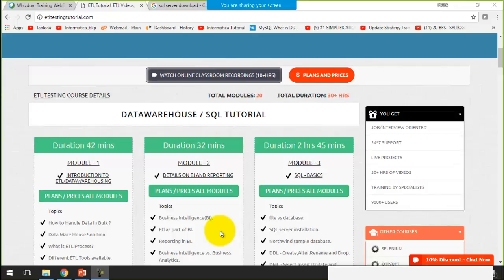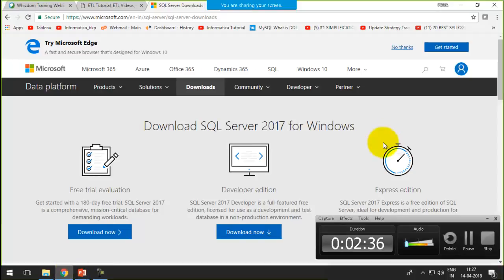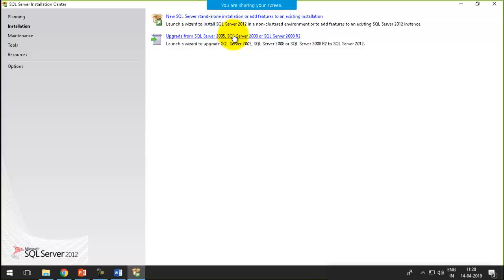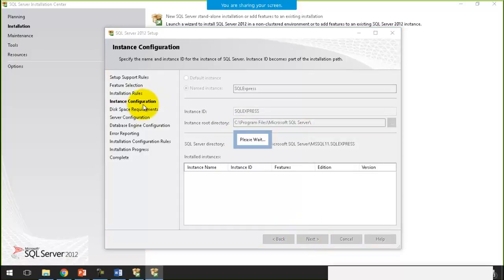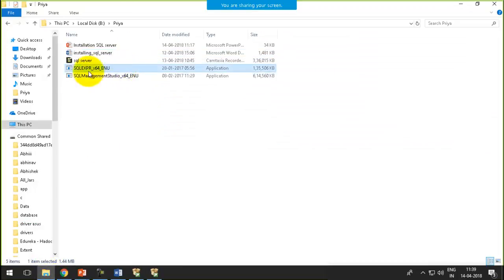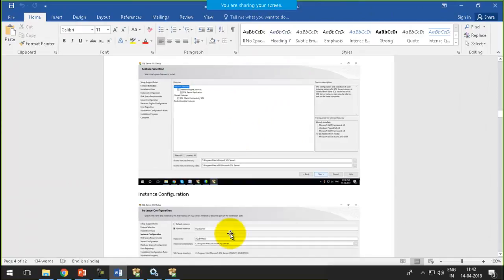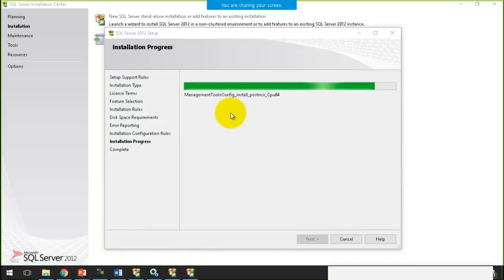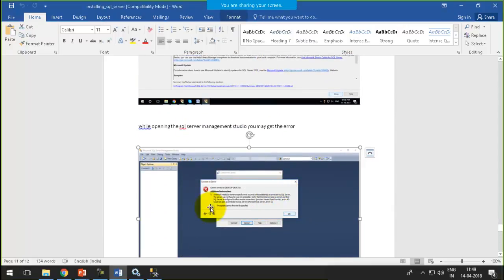Step by Step Installation of Sql Server